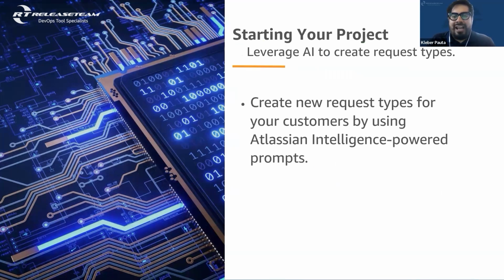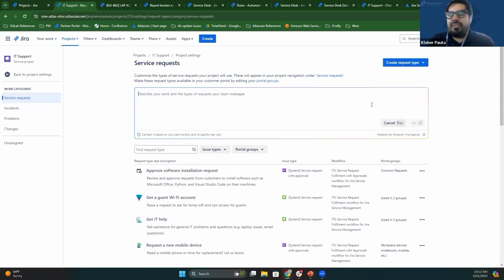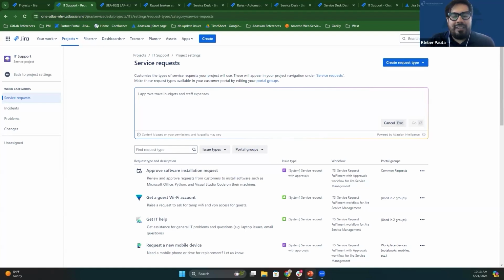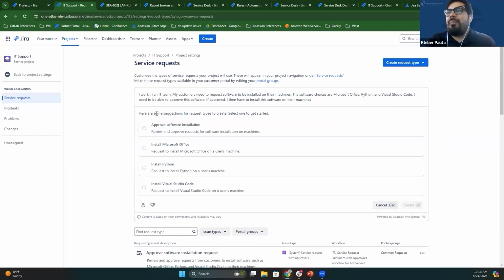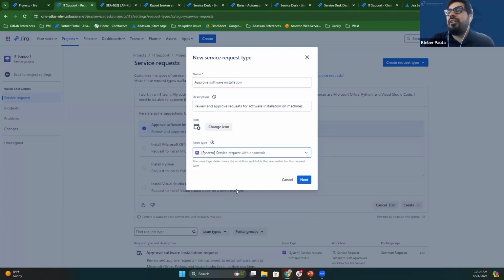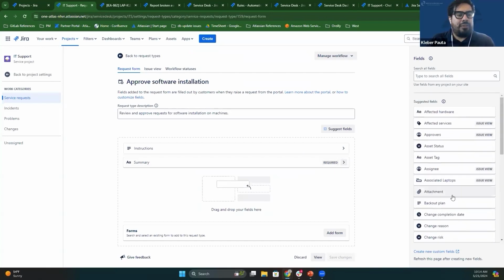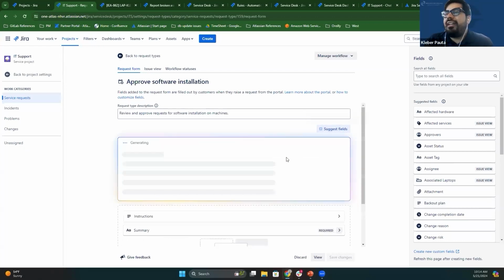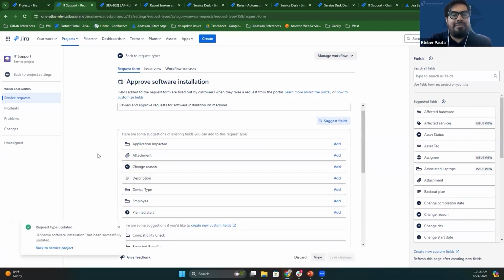AI Powered Requests in Jira Service Management!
Speed up ITSM with Atlassian AI! 🚀 Learn how to use AI to generate and customize request types in Jira Service Management, making service requests faster and smarter. Watch now!